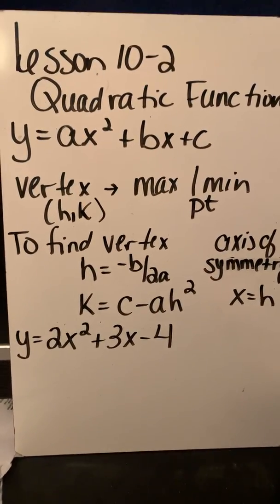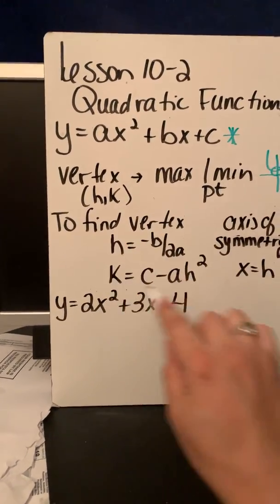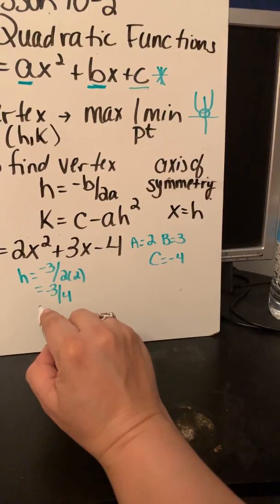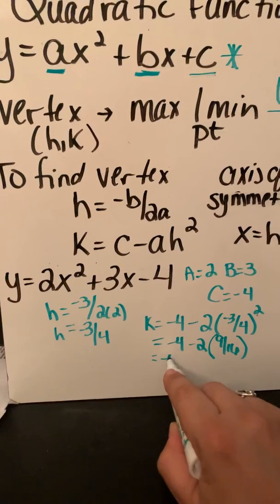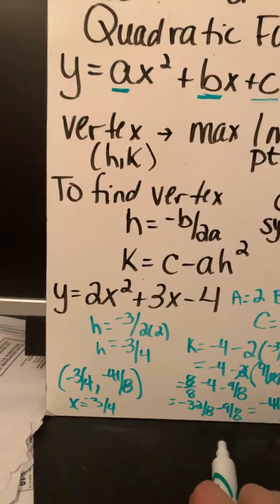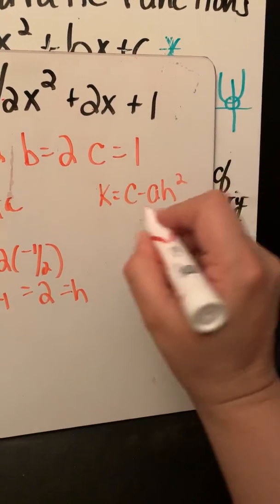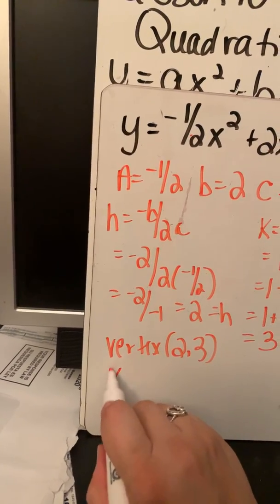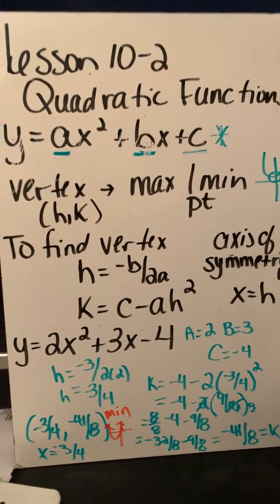Algebra 1 Lesson 10-2